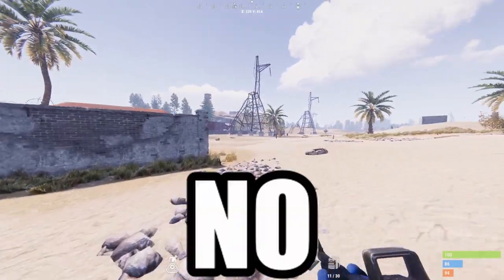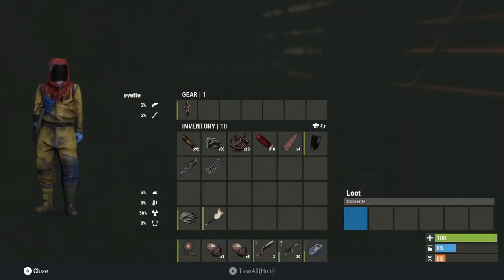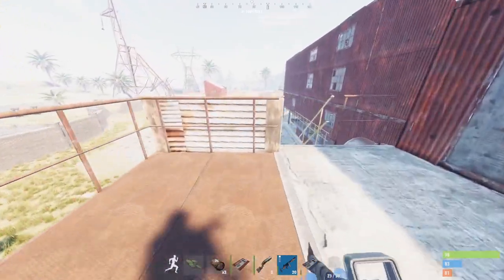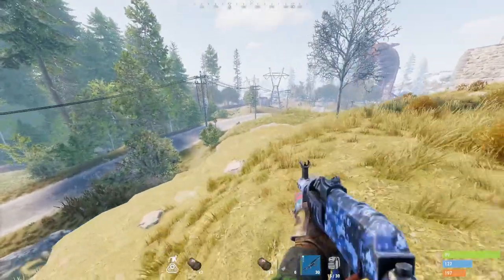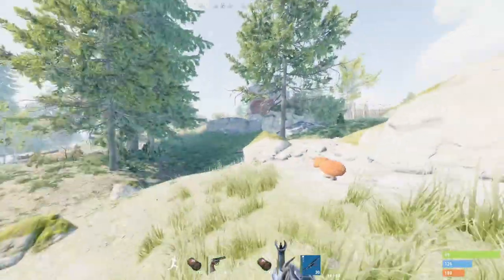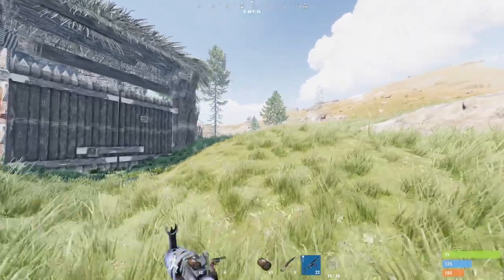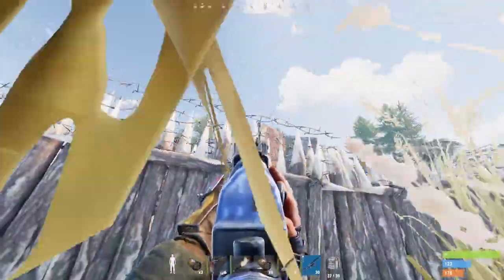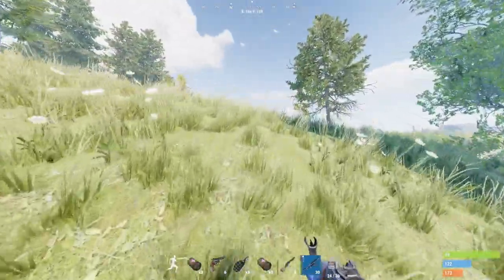No Game Developer Wants You To Know THIS even Rust Devs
Today we're talking about the issue that no game developer wants to address! In this video we use Rust Console as the game to make an example of but this issue doesn't just affect the console edition of Rust. It can be a problem for ALL games on PC, Xbox, Playstation and maybe even Switch!